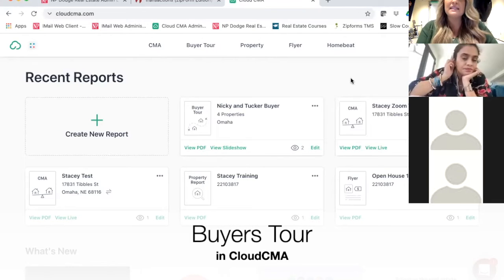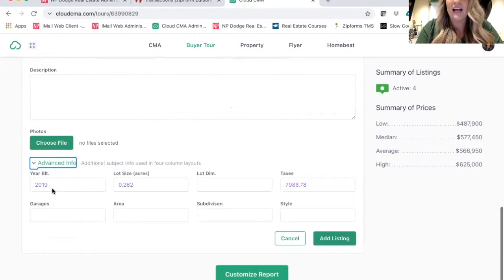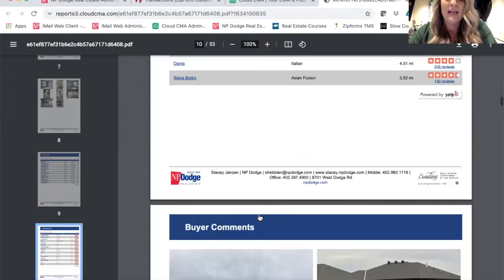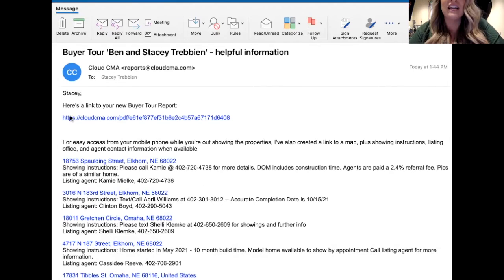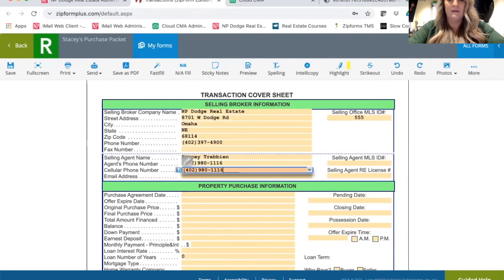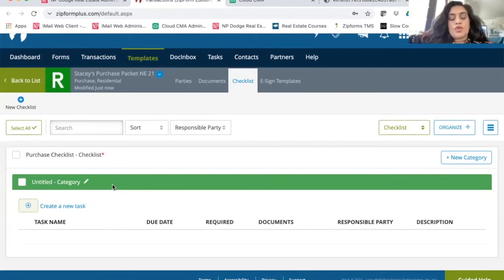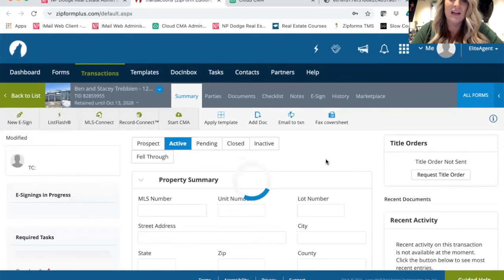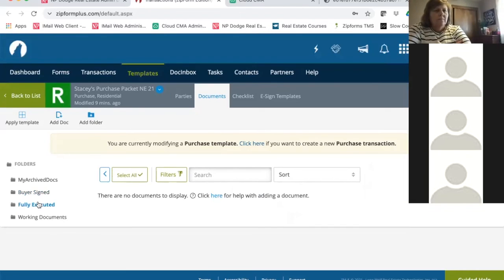All About Buyers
In this class, we go over the Buyer Tour in CloudCMA and creating a Purchase template in Zipforms.